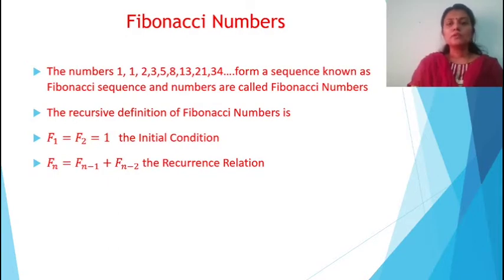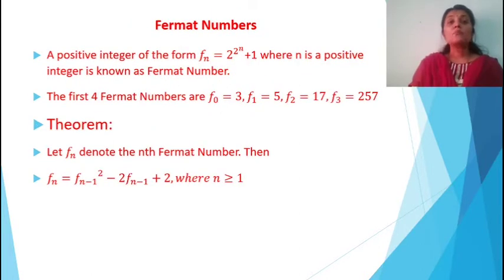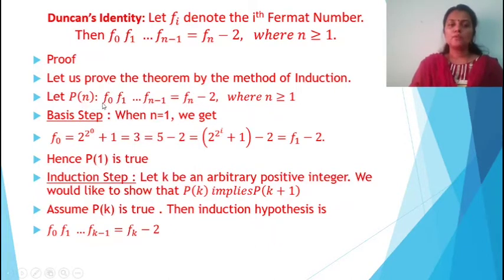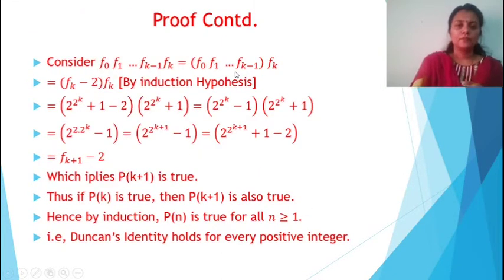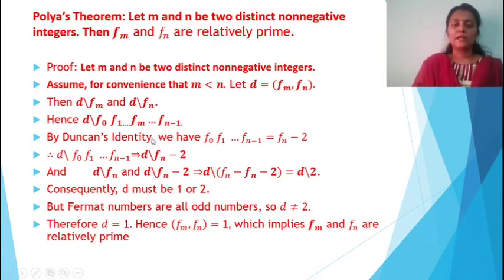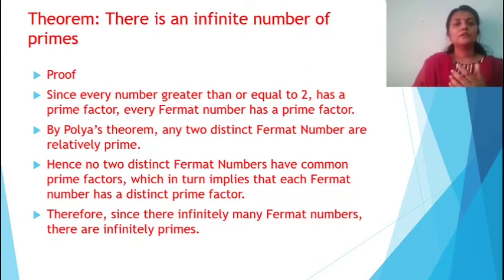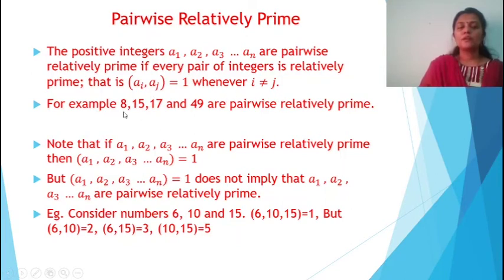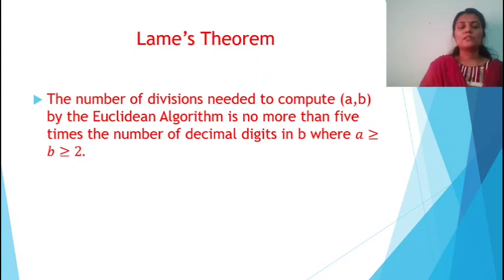Duncan's Identity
In this video, Duncan's Identity and Polya's theorem is demonstrated with proof. Also given the concept of pairwise relatively prime and statement of Lame's theorem,